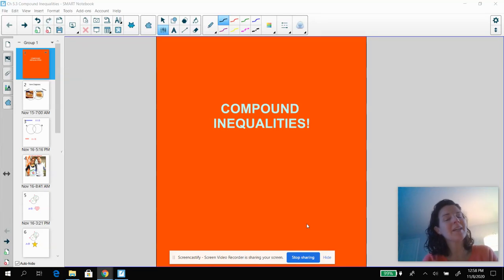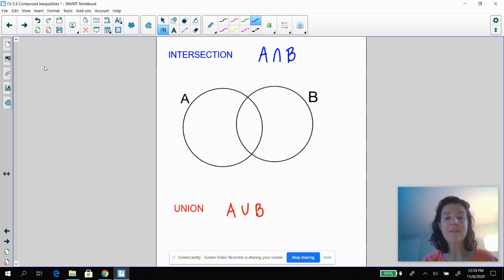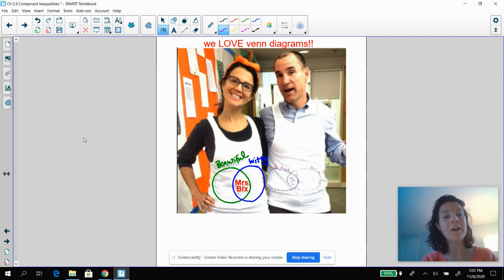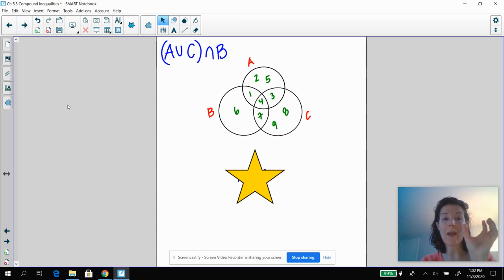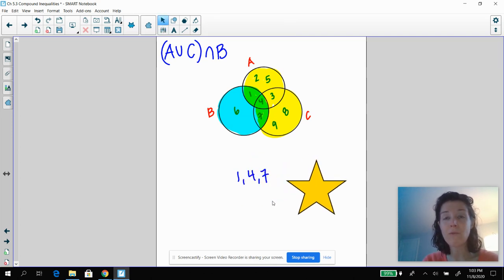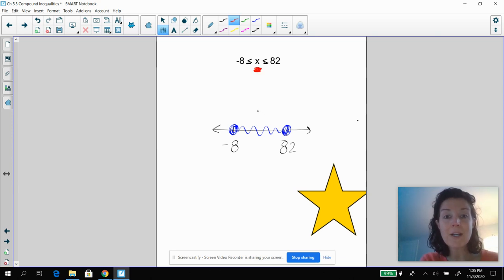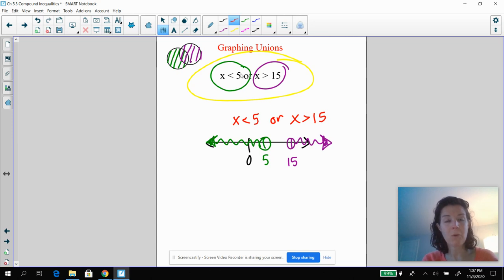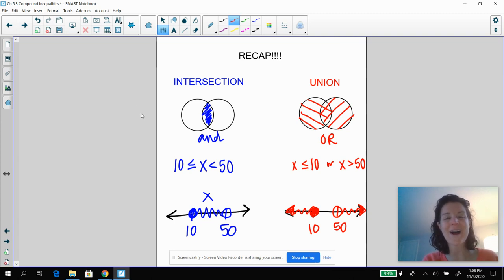Ch 5 Compound Inequalities